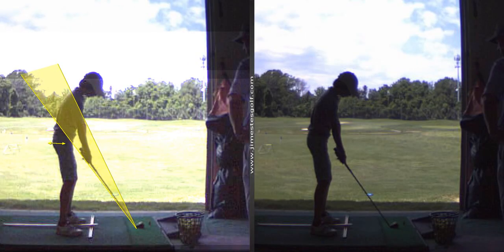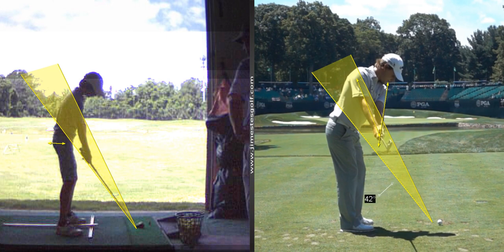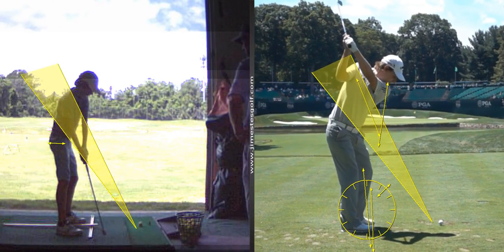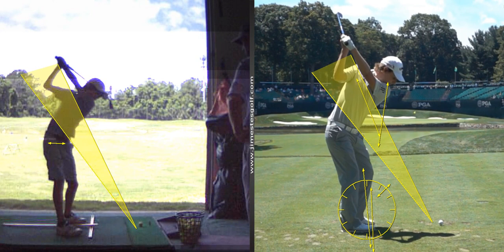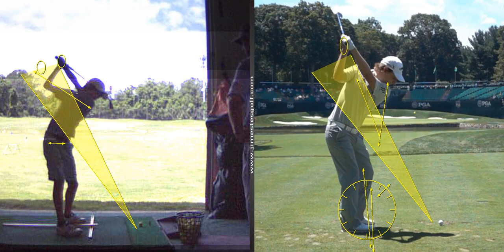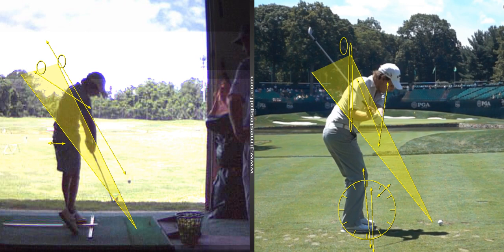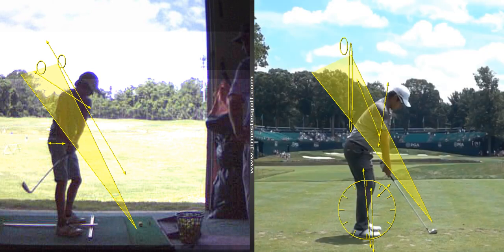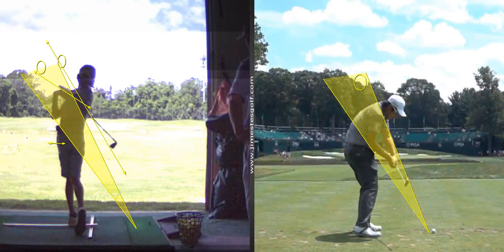V1 Pro analysis